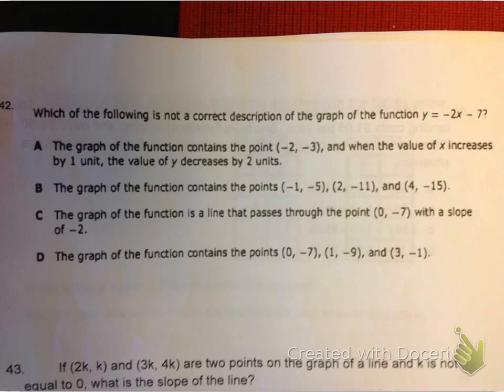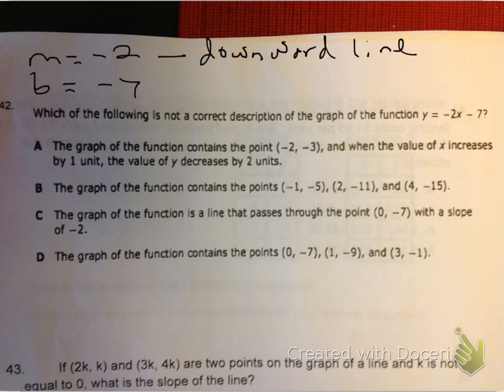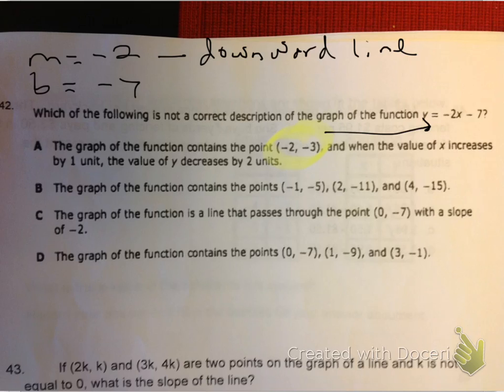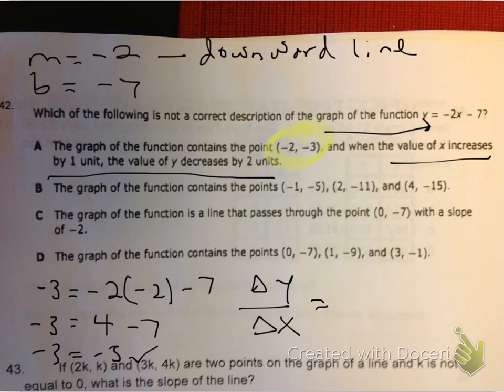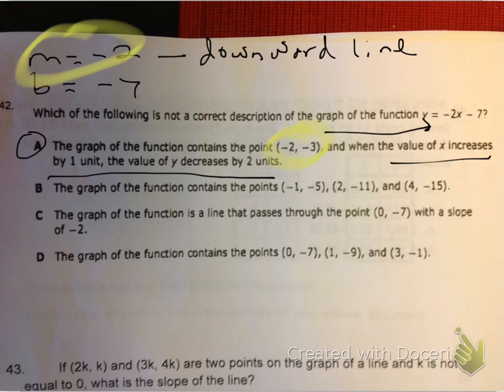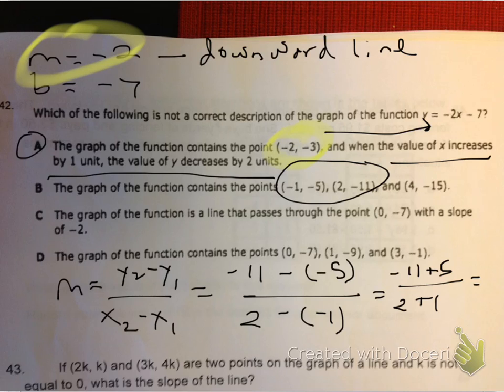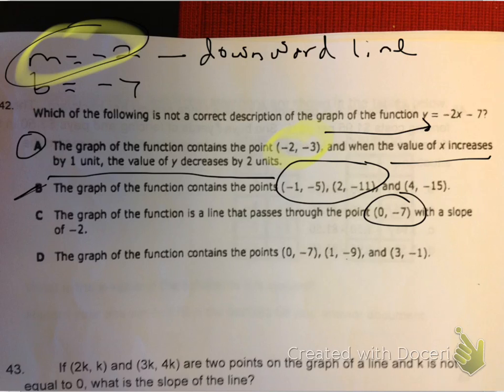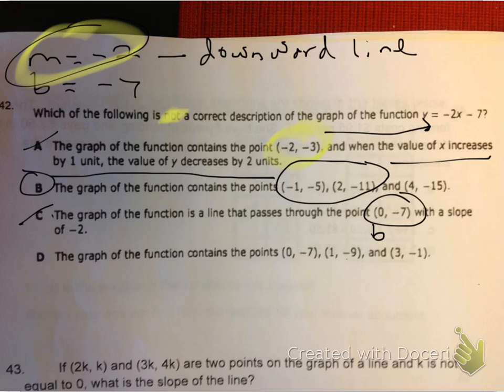My EOC Journal Algebraic Expressions